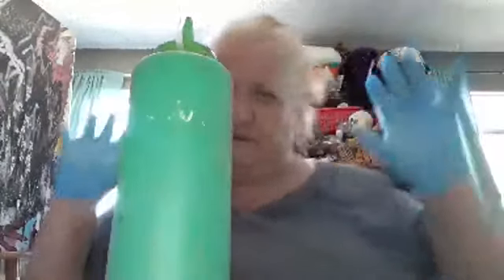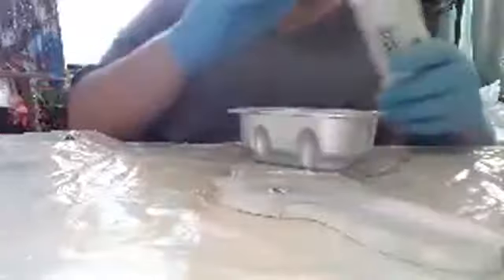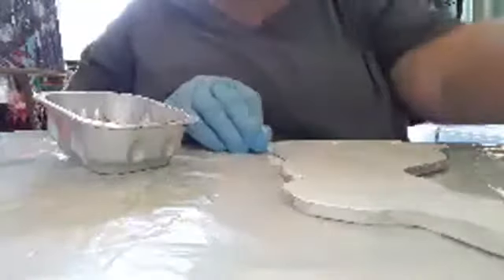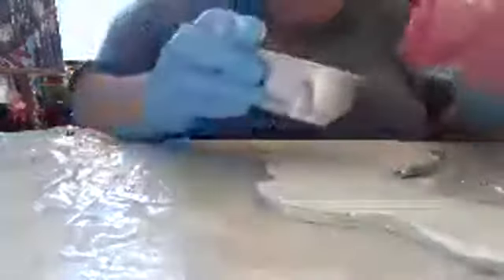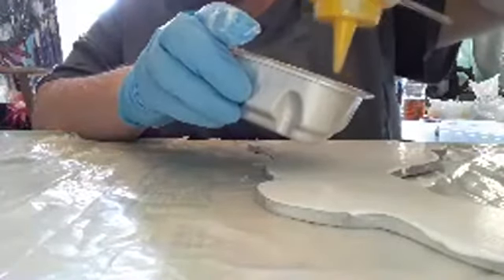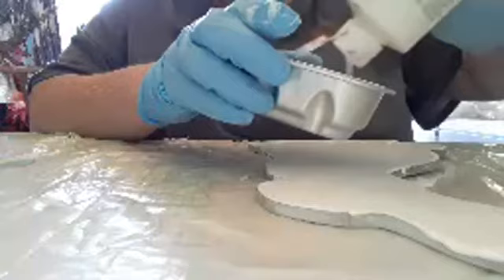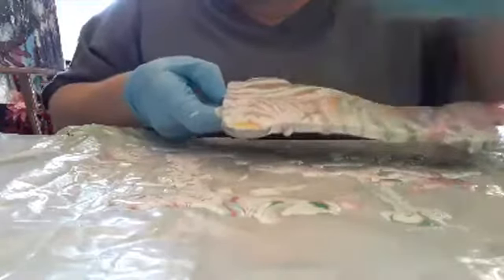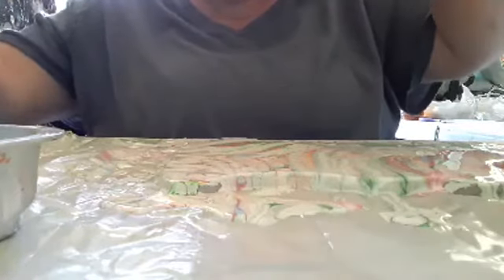Acrylic Paint Pouring on a wooden Rabbit.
Rabbit Acrylic Paint Pouring on a wood.